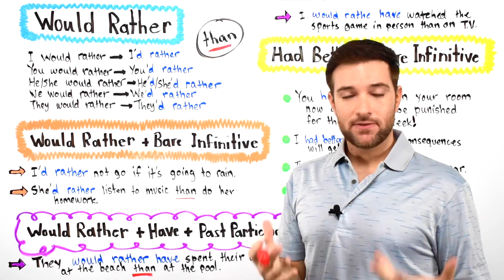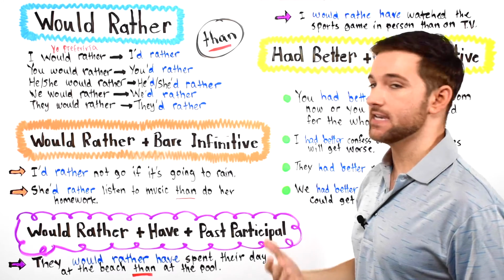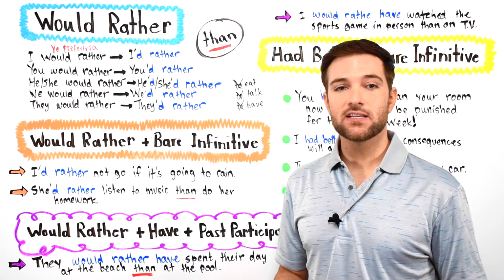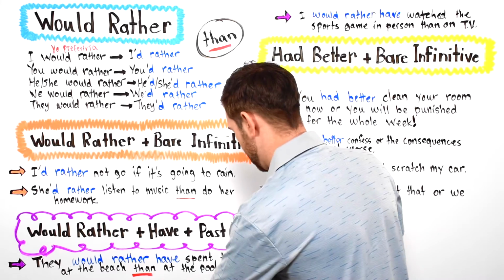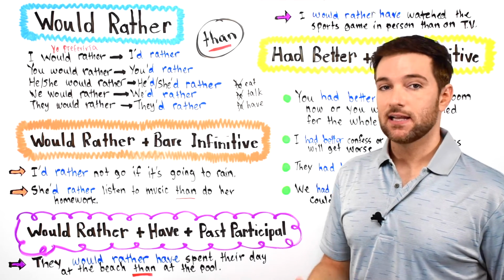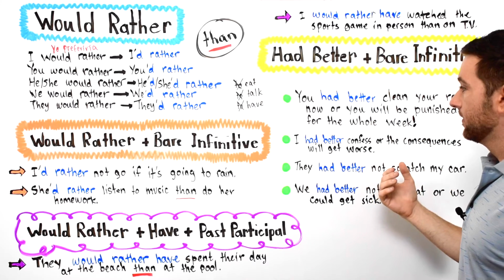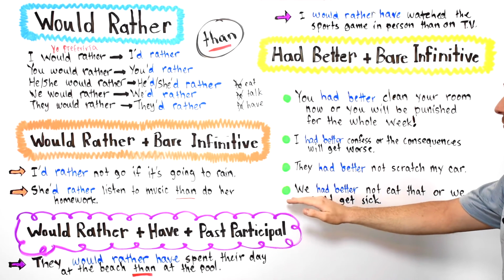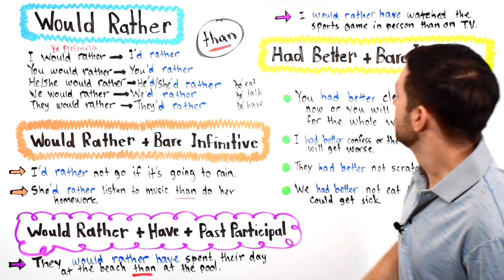“Would rather” y “had better” en Inglés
Si te gustan estas lecciones, no olvides que mi e-book La Gramática Inglesa cubre todo lo que enseñamos en estos videos. ¡Consigue tu copia digital y mejora tu inglés rápidamente!

¡Bienvenidos todos de vuelta!

Si están buscando nuevas formas de hablar sobre preferencias o dar buenos consejos, ¡esta lección es perfecta para ustedes! Hoy vamos a aprender sobre las frases "would rather" y "had better" en inglés. Son bastante simples de usar y los hablantes estadounidenses las usan todo el tiempo.

¡Únete a mí en esta lección y vamos a aprender inglés juntos!